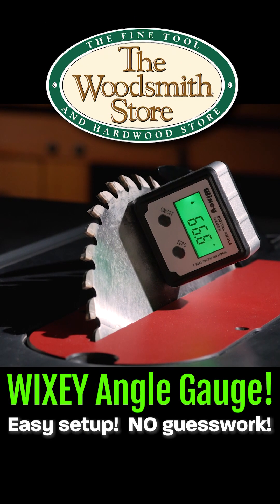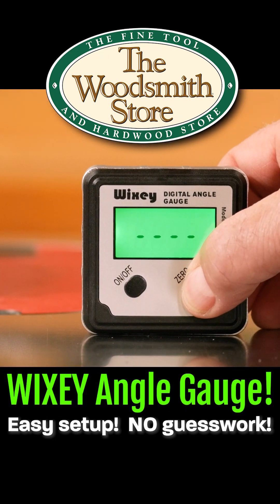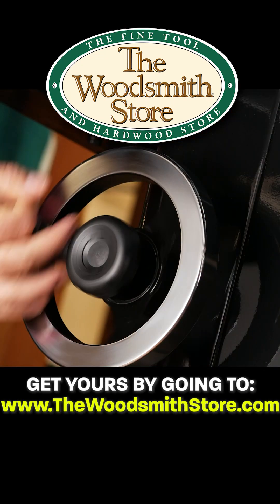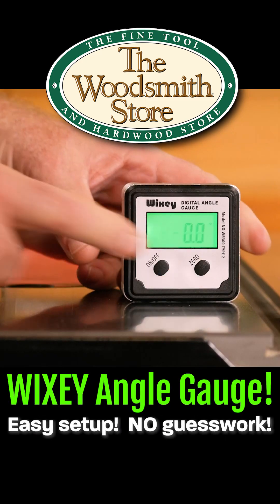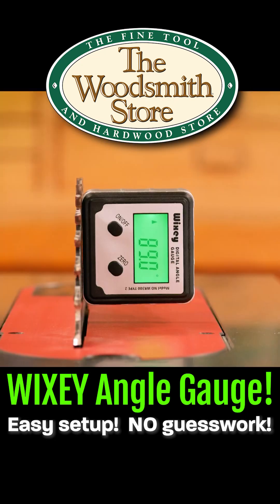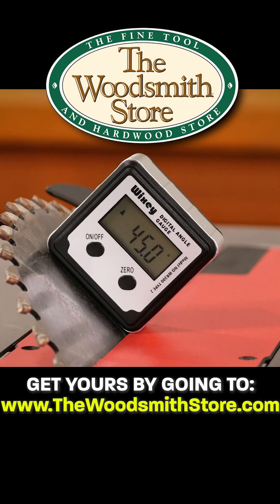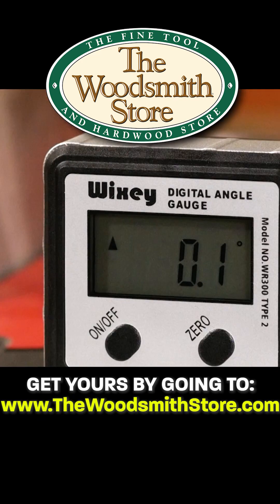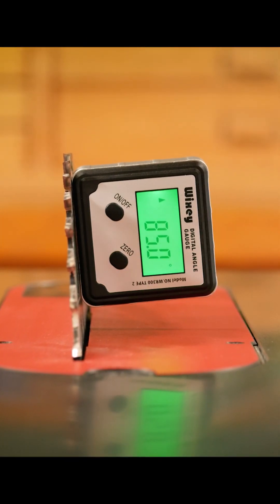WixeyAngleGauge. Such a simple tool to make all the measuring in the world quick and easy!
The Wixey Digital Angle Gauge accurately sets saw blade bevel angle. It has 0.1 degree resolution, uses a single AAA battery, and works great for miter saws, table saws and other machinery set up.